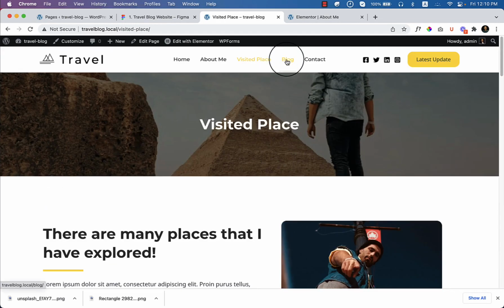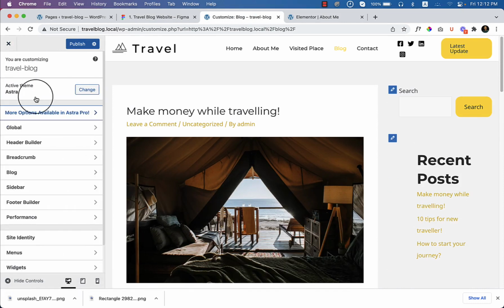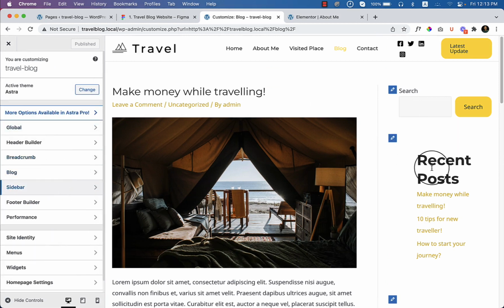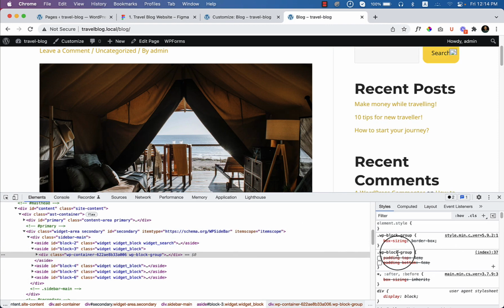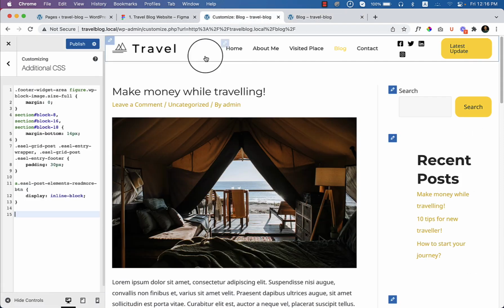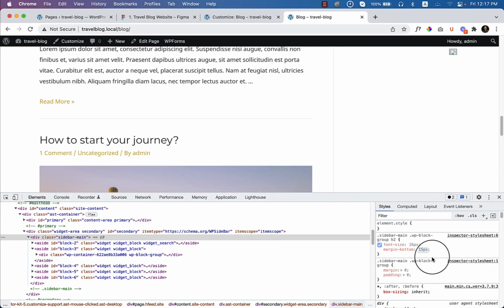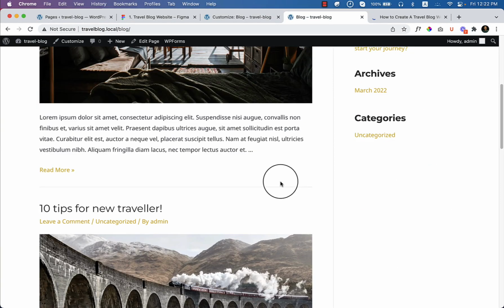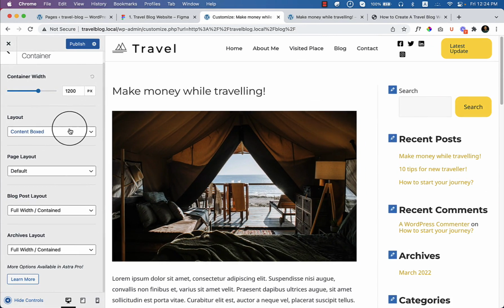19. How to customize Astra Blog Archive page and Single Post page